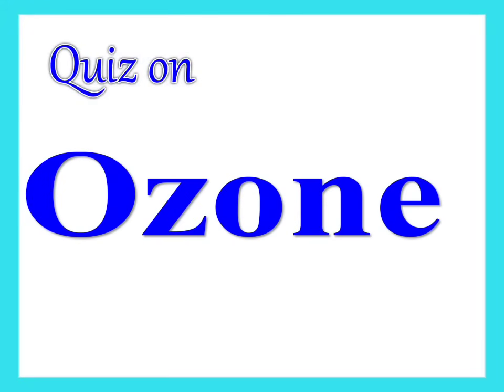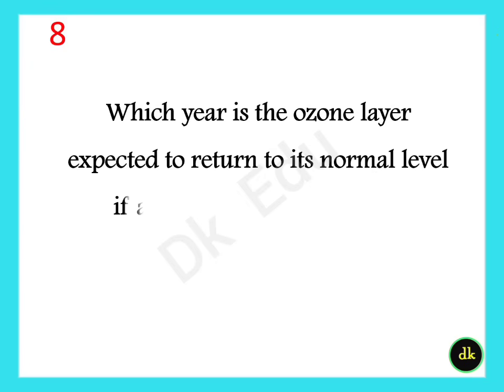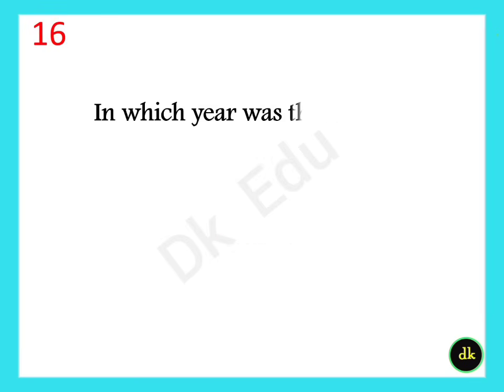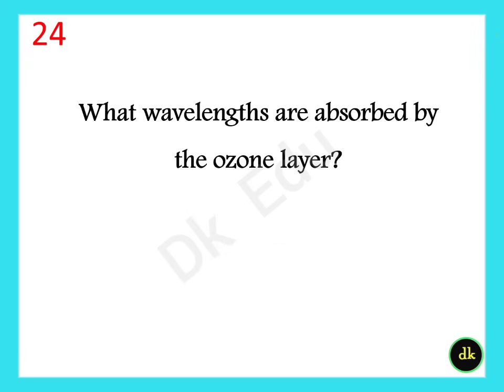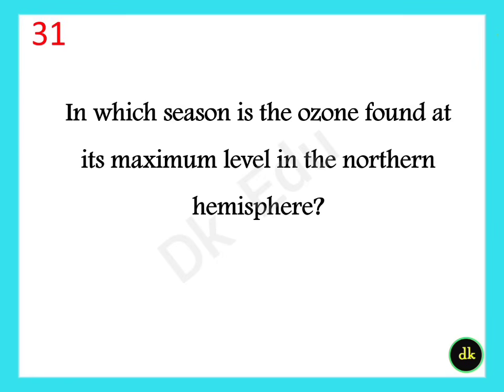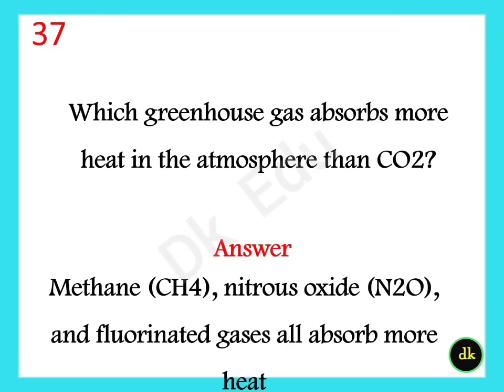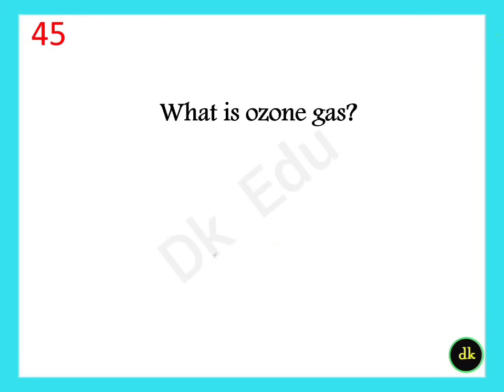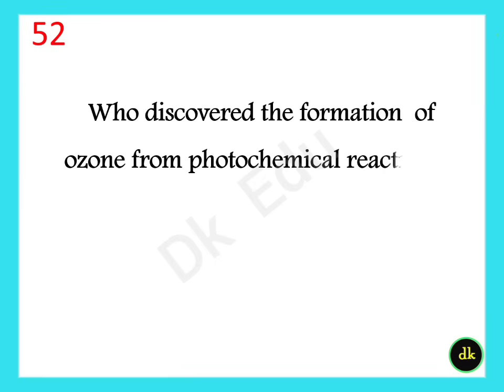Ozone day quiz in english 2025 ozone layer quiz in english ozone quiz questions and answers 2025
ozone layer quiz questions and answers
ozone quiz questions and answers
ozone quiz questions
ozone questions and answers
ozone day questions
26 September quiz
World ozone day 2025